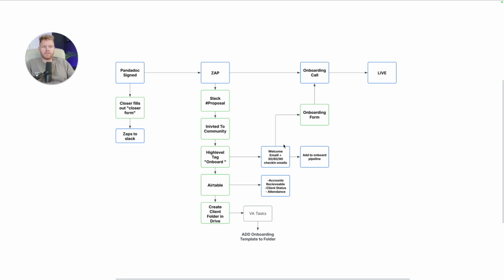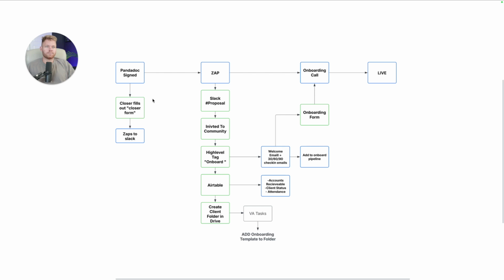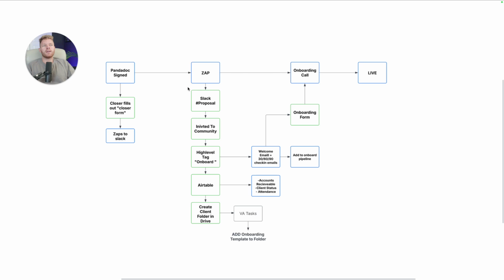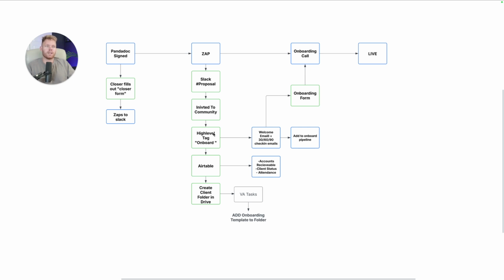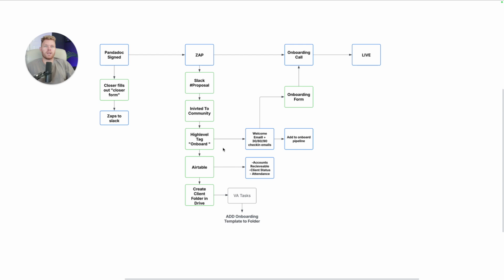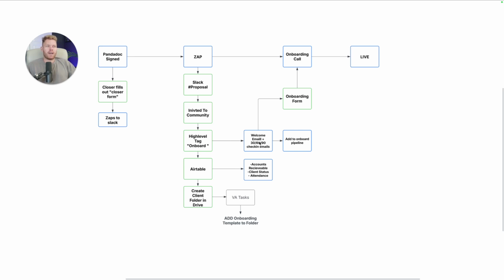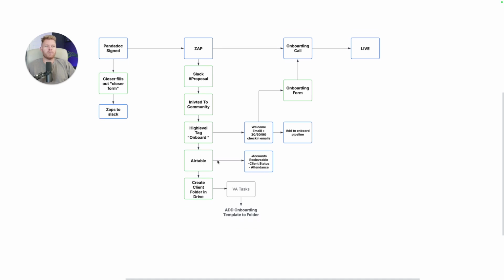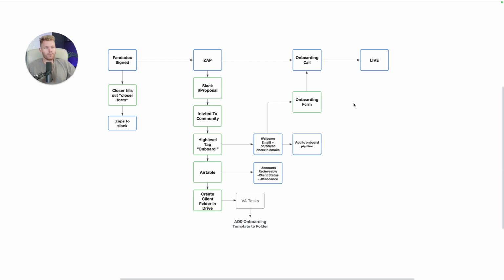The exact onboarding process i used with 2,000+ high ticket coaches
✅ Want to see exactly how I scaled past $8M from one Instagram profile?